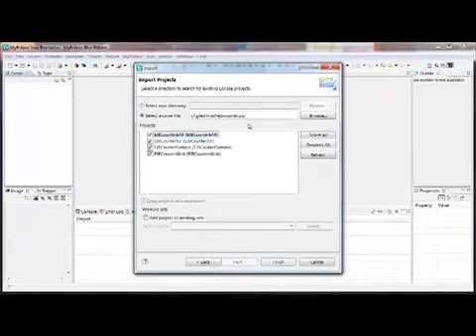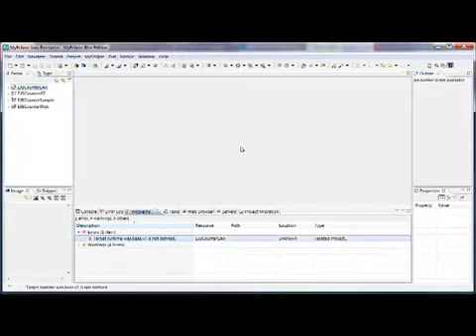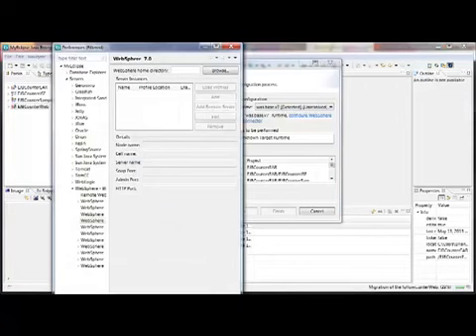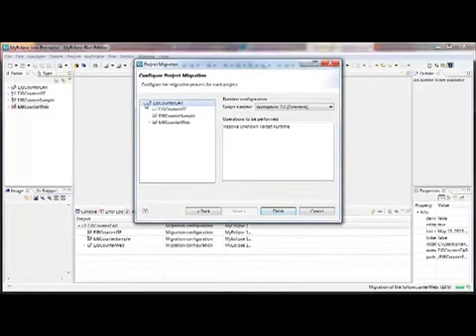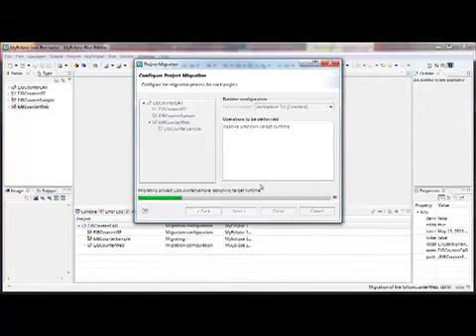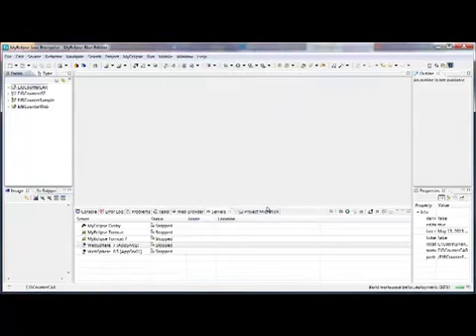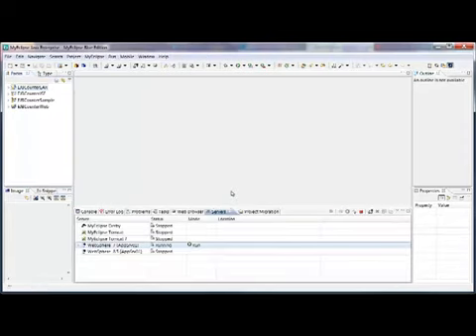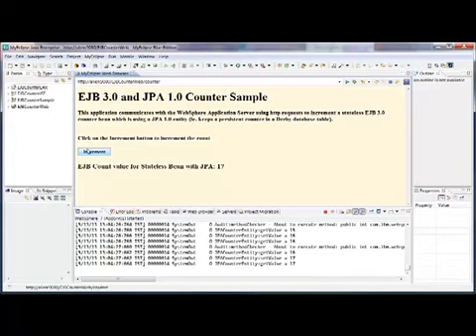1 Click Migration from IBM RAD to MyEclipse Blue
MyEclipse Blue Edition offers a superior experience for IBM WebSphere shops to create world class applications - whether mobile, desktop, cloud or web enabled, MyEclipse Blue is what developers are using to create next generation apps. Watch this video to learn how easy it is to import IBM RAD projects to Blue keeping all metadata and project structures in place. Blue is designed as a powerful, yet inexpensive choice for IBM shops to migrate away from RAD and to an IDE for WebSphere with the power of HTML5 to bring legacy apps mobile. IBM calls it "Mobile First", Genuitec calls it "Mobile Fast".